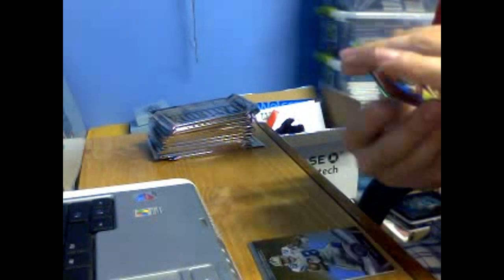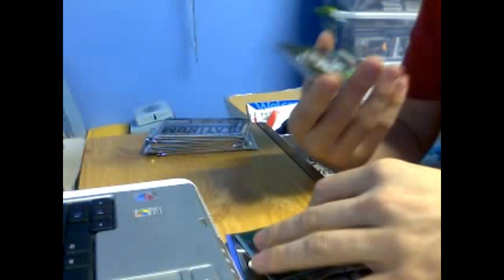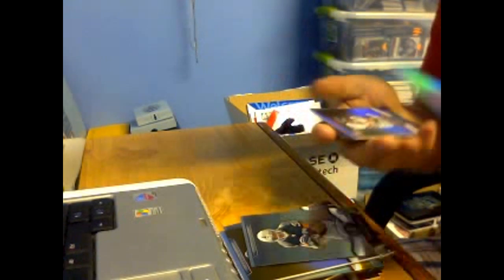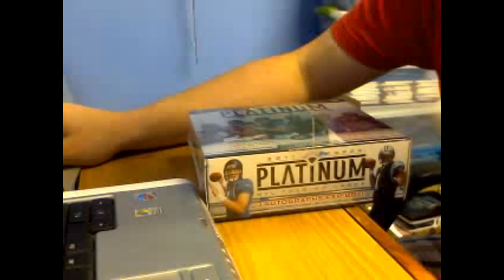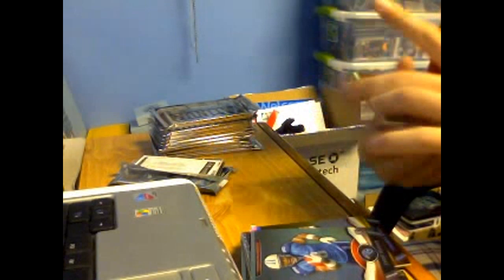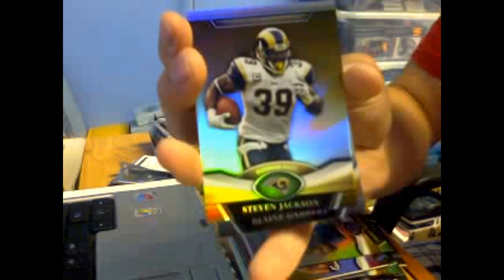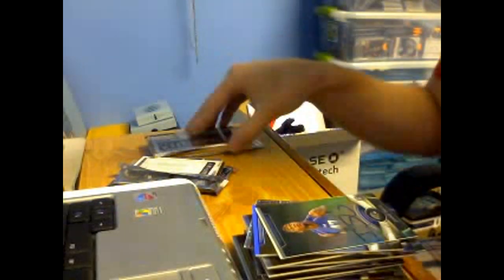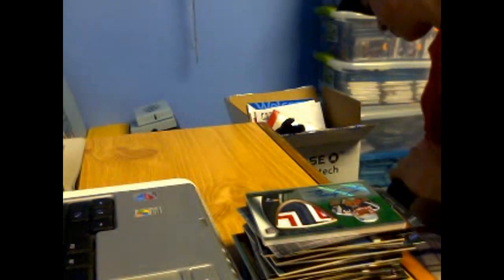C&C GB F4 2011 Topps Platinum Football Case Break Part